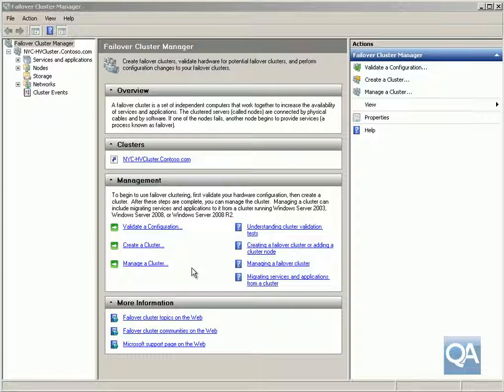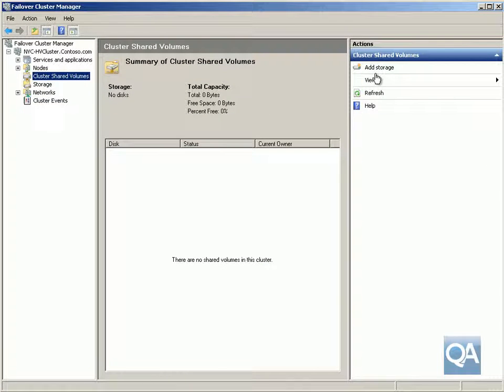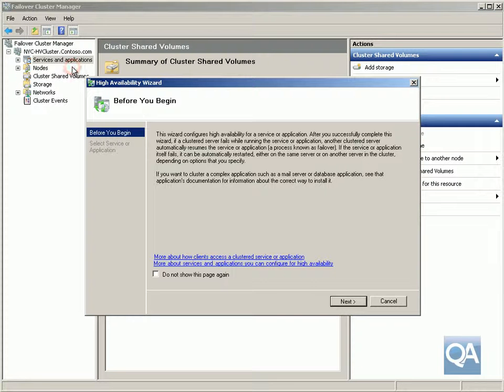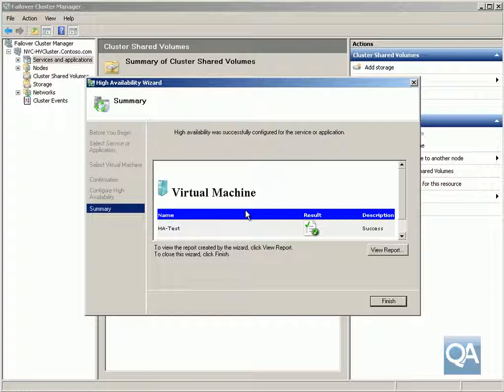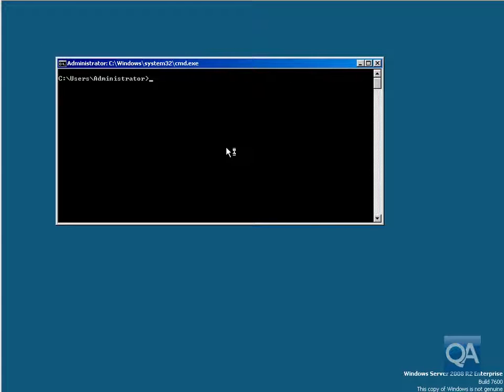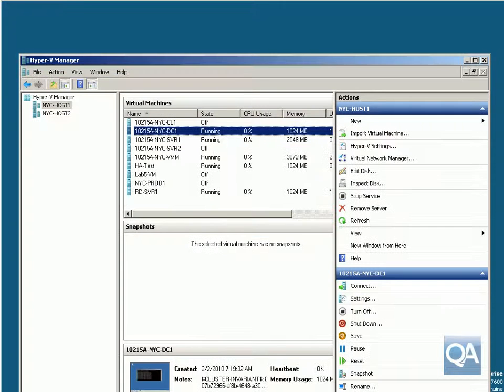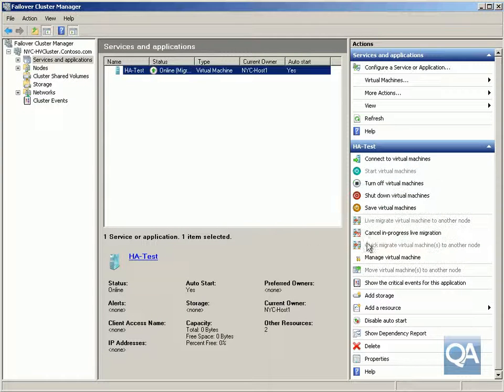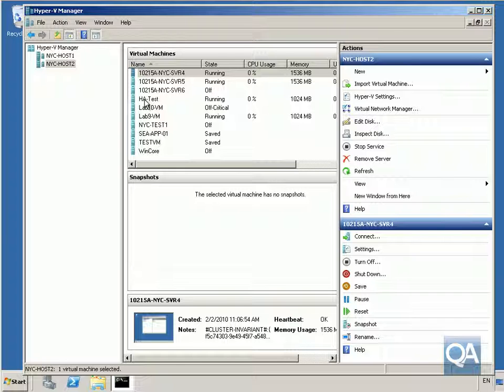10215 Demo 42 Live Migrate.avi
Demonstration: Performing a Live Migration via Cluster Manager